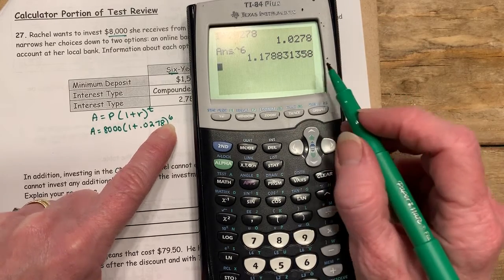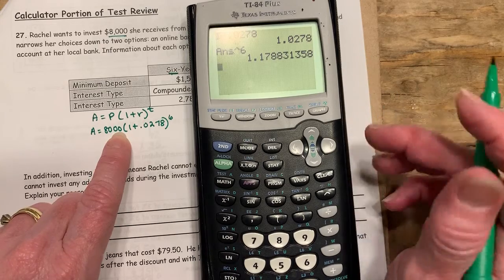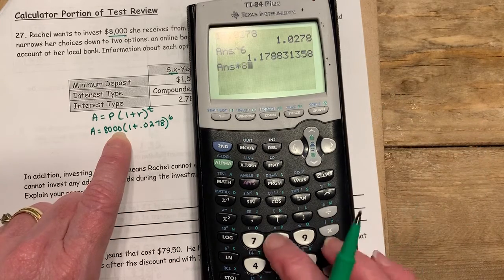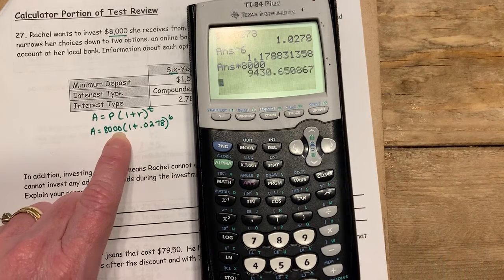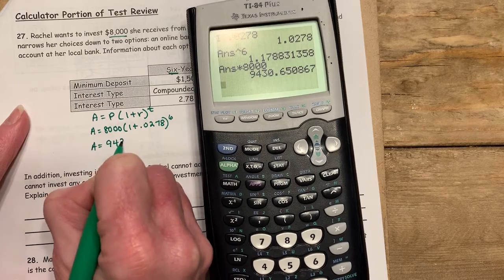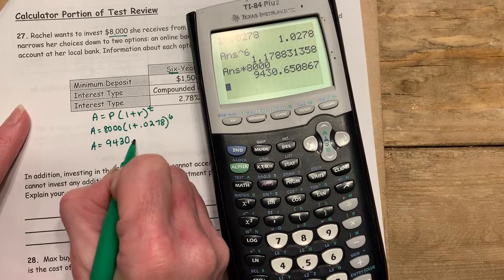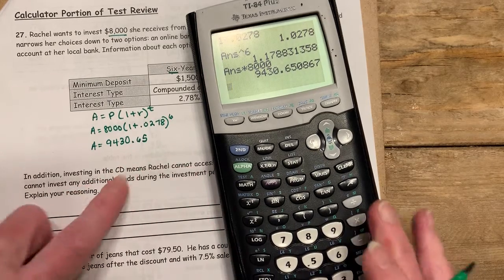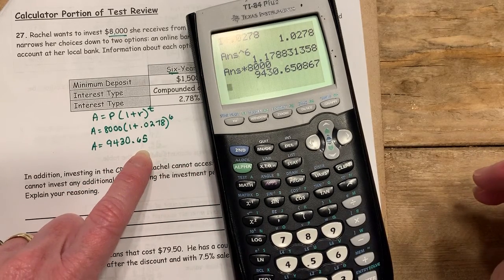Unit 8 Test Review Part 3